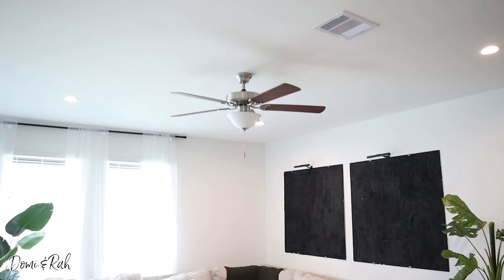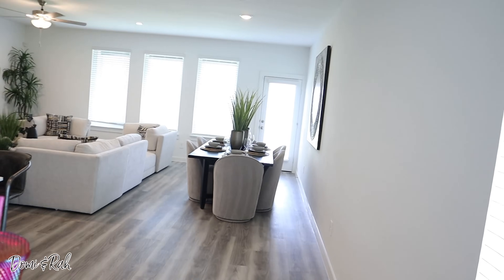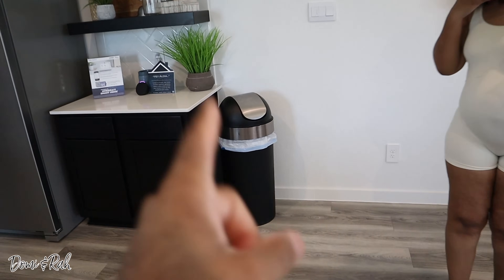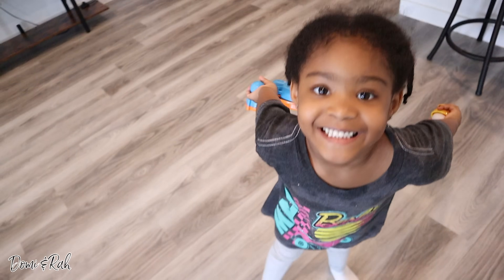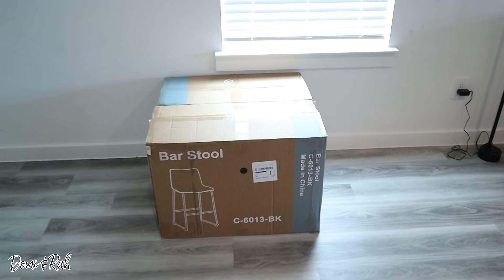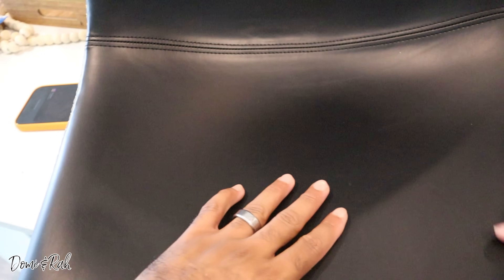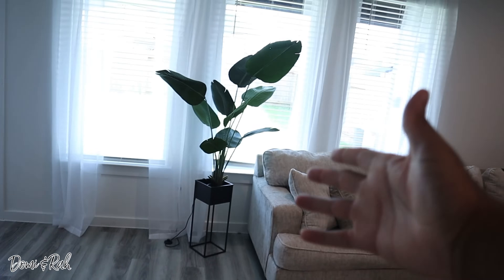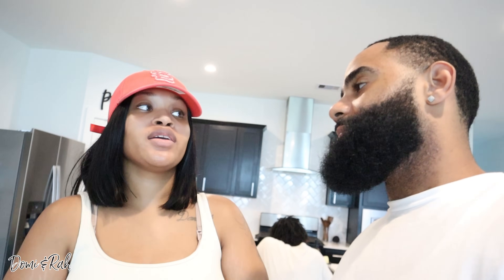Marriage is Hard, We finally came to an Agreement...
Welcome Back Nelson Gang!

Rah LinkTree!

Domi LinkTree!